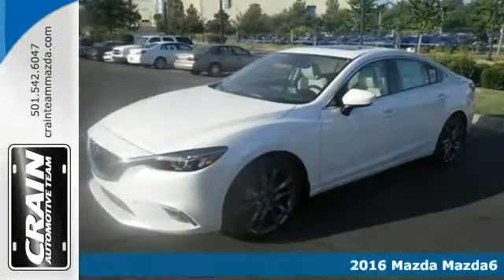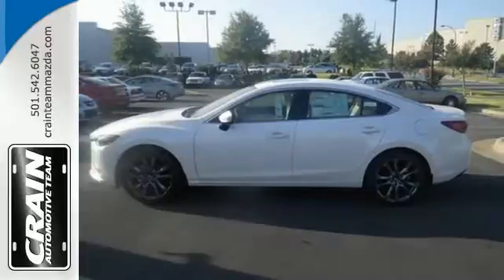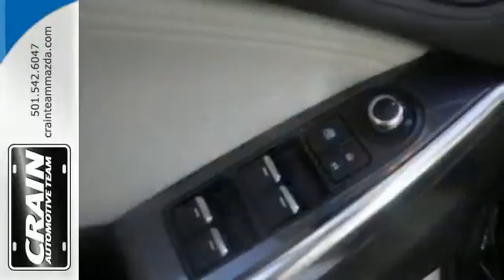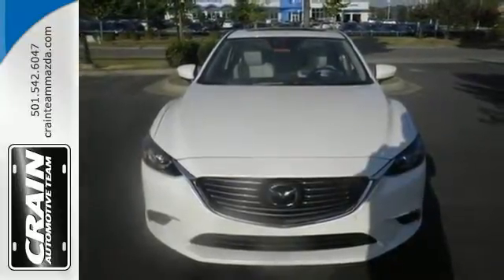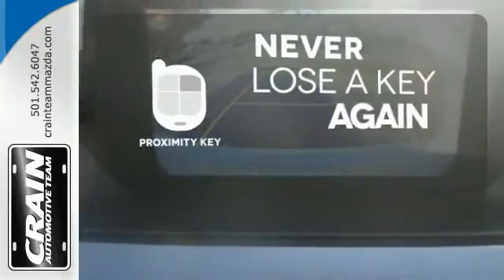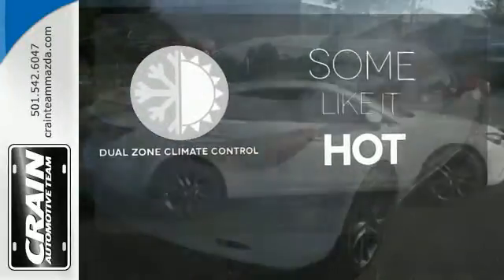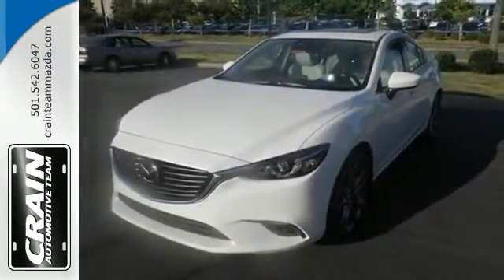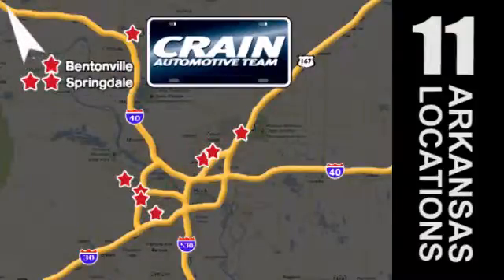2016 Mazda Mazda6 Little Rock AR Bryant, AR 6MA7517 - SOLD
Year: 2016
Make: Mazda
Model: Mazda6
Trim: GRAND TOURING SEDAN
Engine: Skyactiv-G 2.5L DOHC 16-Valve I4 Engine
Transmission: Automatic
Color: Snowflake White Pearl Mica
Interior: Parchment
Stock #: 6MA7517
VIN: JM1GJ1W54G1439002
This outstanding example of a 2016 Mazda Mazda6 i Grand Touring is offered by Crain Mazda. Stylish and fuel efficient. It's the perfect vehicle for keeping your fuel costs down and your driving enjoying up. The Mazda6 i Grand Touring will provide you with everything you have always wanted in a car -- Quality, Reliability, and Character. This is the one. Just what you've been looking for. You've found the one you've been looking for. Your dream car. Every new and pre-owned vehicle is backed by the Crain Commitment, including our 100% low price guarantee, a 100 hour love it or leave it exchange policy, and a 100 year 100,000 mile warranty. The Crain Team's Got 'Em!

Address:
11715 Colonel Glenn Rd